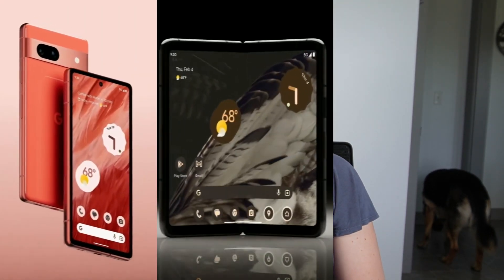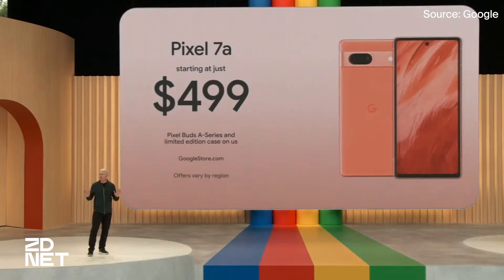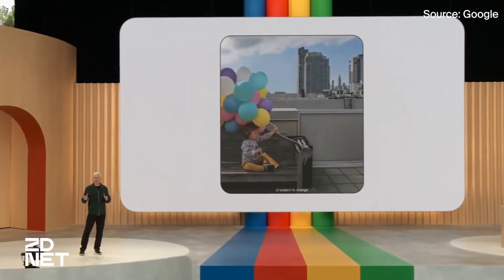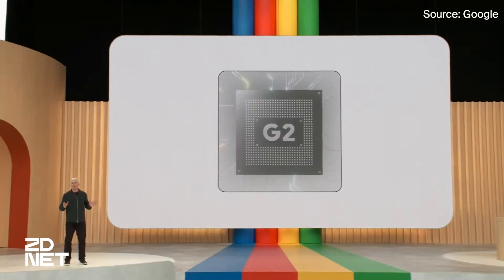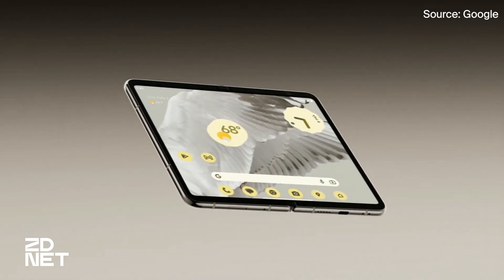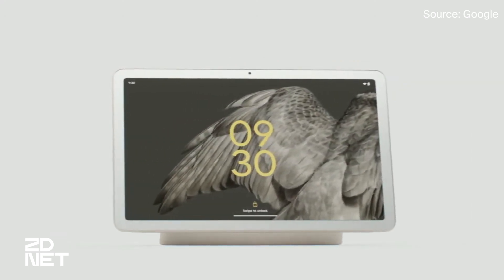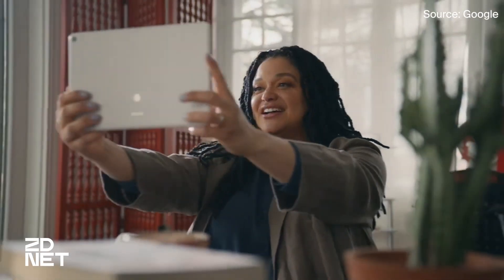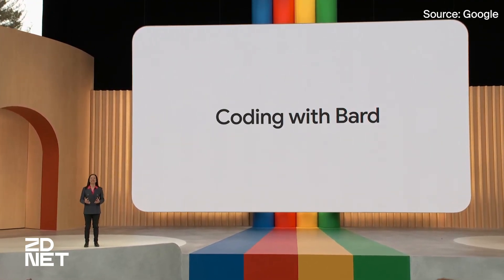Everything announced at Google I/O 2023: Pixel Fold, Pixel 7a, Pixel Tablet, and Bard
If you weren't able to catch Google's I/O event, don't worry. ZDNET has rounded up the most notable products and features, including new phones and artificial intelligence news.

⏰ Timestamps:
0:26 - Pixel 7a
1:42 - Pixel Fold
3:24 - Pixel Tablet
4:22 - Artificial intelligence